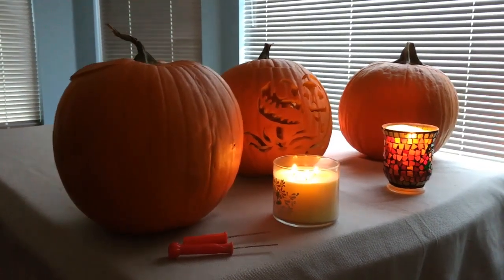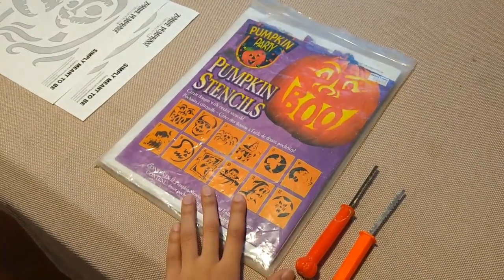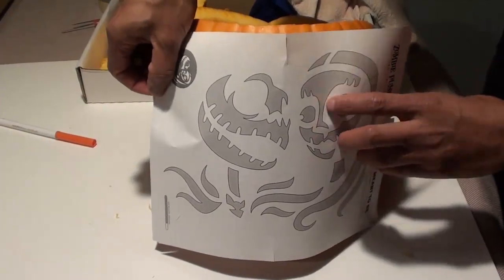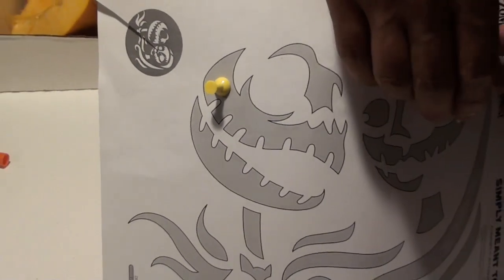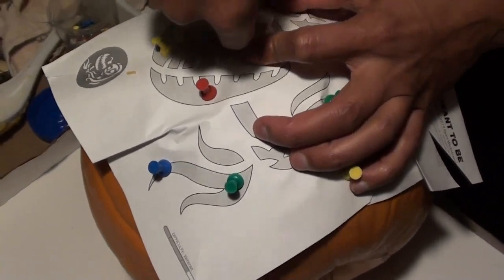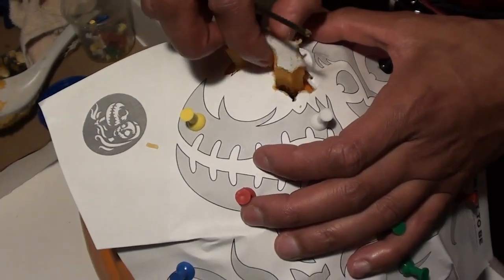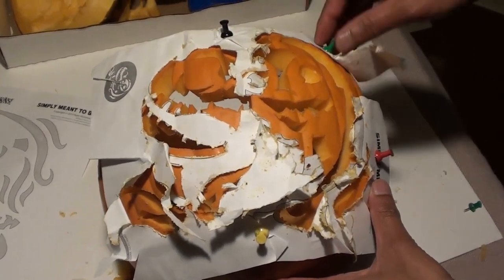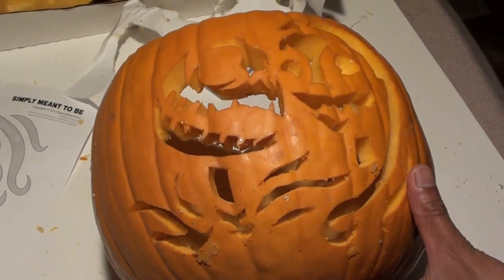How to Carve a Pumpkin Using a Stencil 🎃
I hope you enjoyed this video. For those who were wondering where I got the Jack & Sally stencil... I purchased it

Instrumental: Adam's Family Waltz.